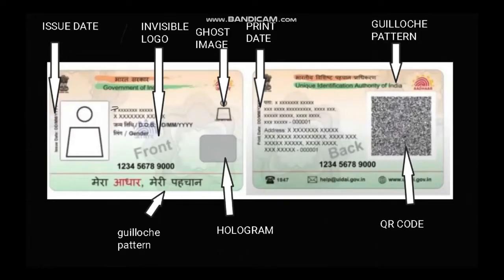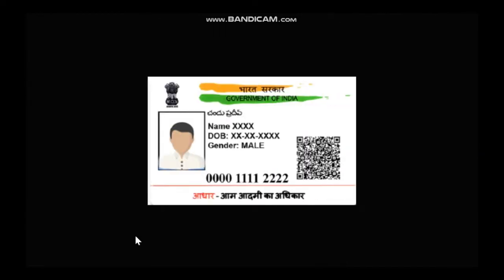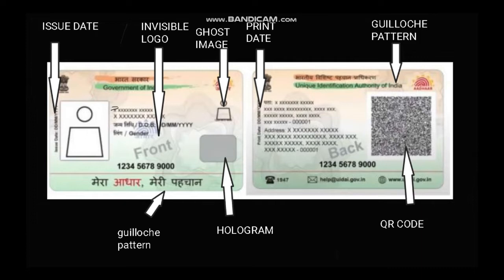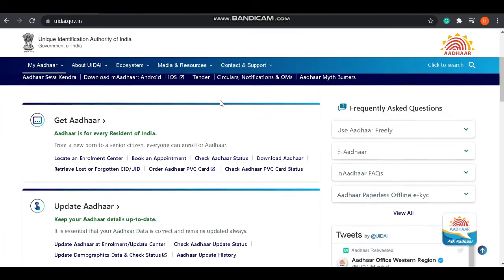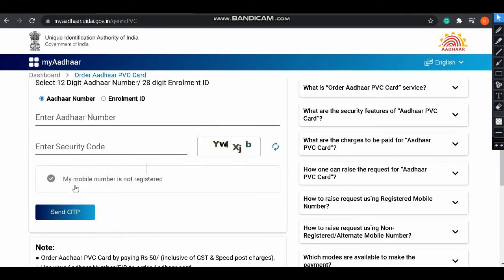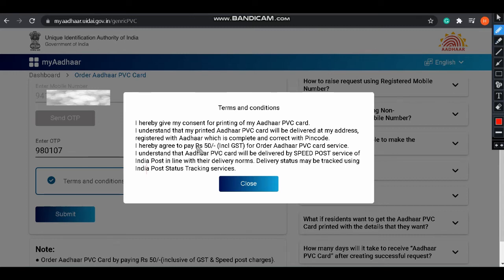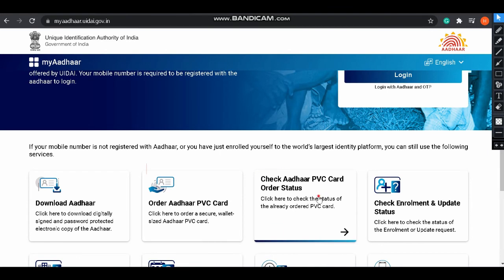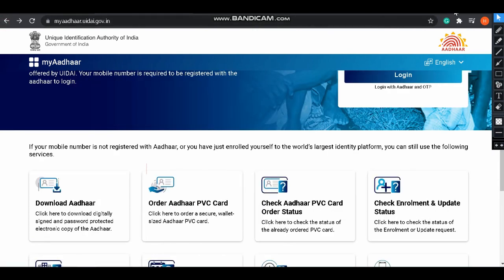ORDER AADHAR PVC CARD JUST IN RS 50|| HARSH CHITTORA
AADHAR PVC CARD IN JUST 50